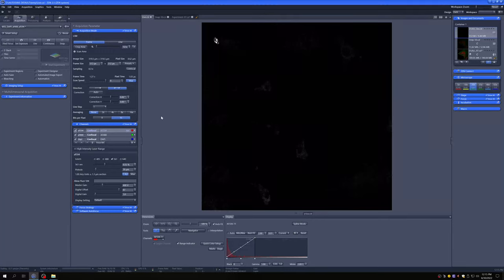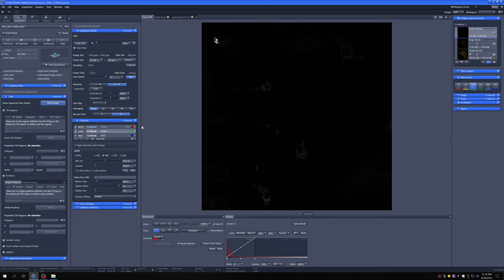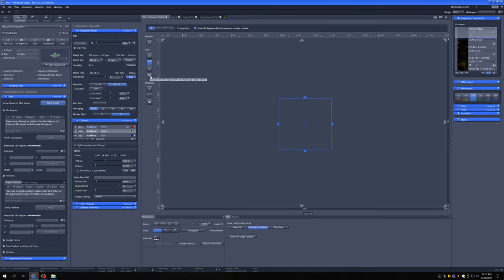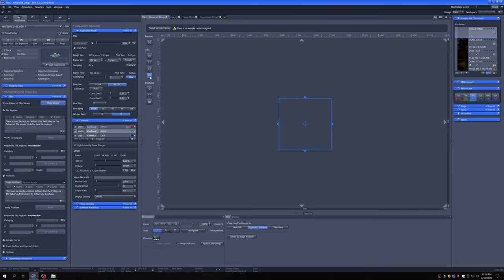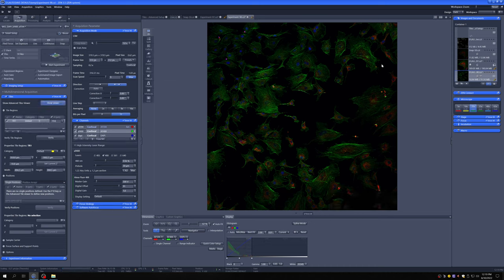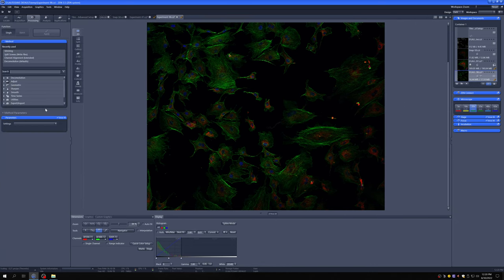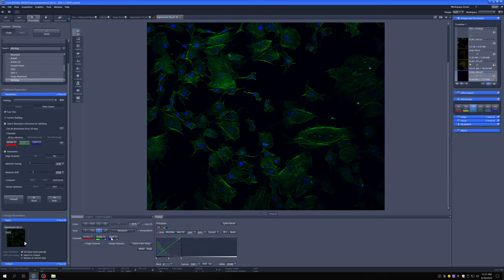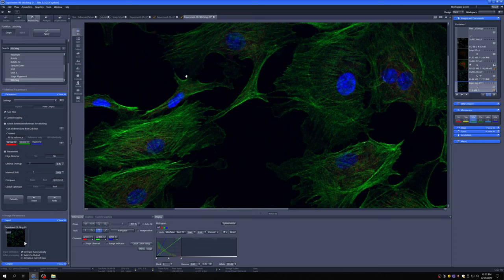16 Basic tiling and stitching